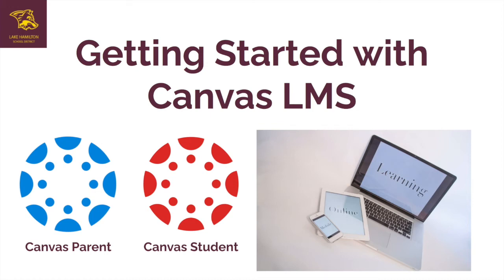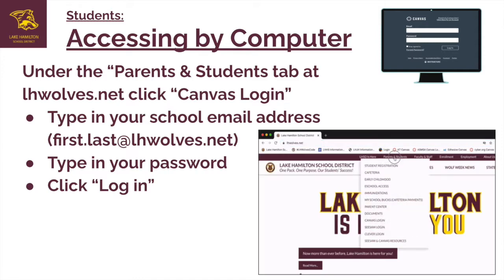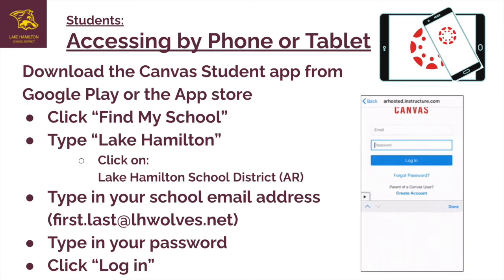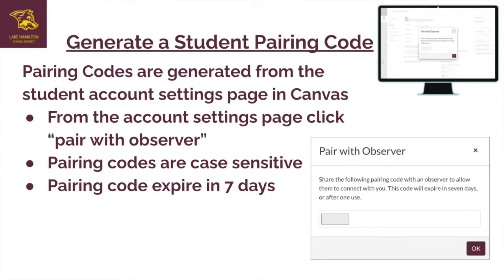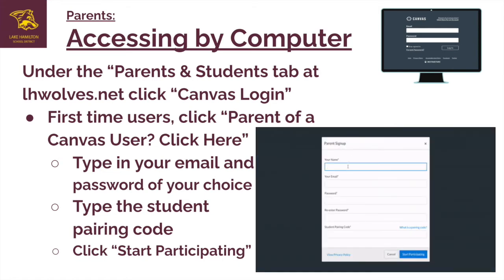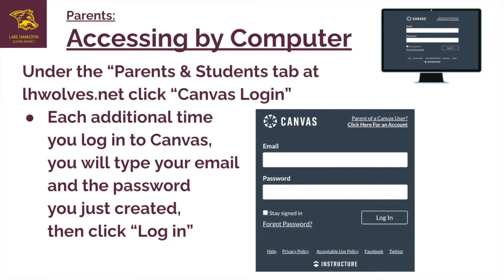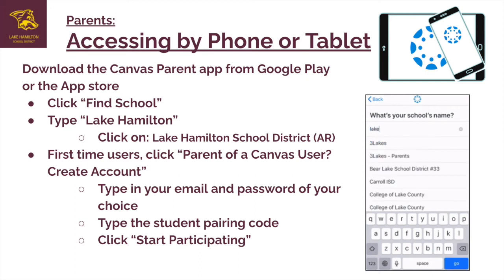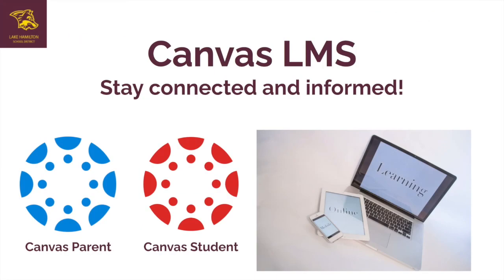Canvas Login Tutorial for Students and Parent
Lake Hamilton students in 8th - 12th grade will be using the Canvas Learning Management System.  Check out the video on how students and parents are able to access Canvas.